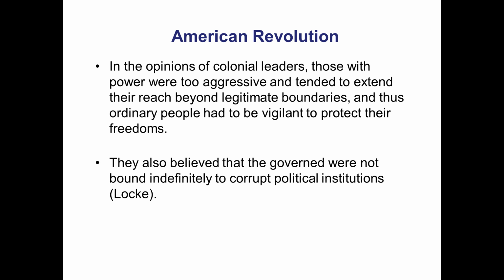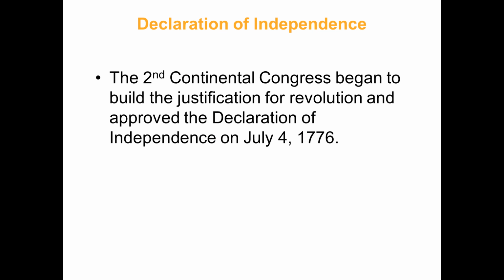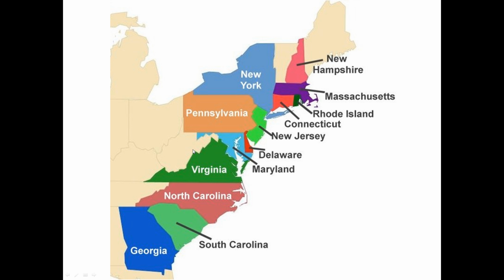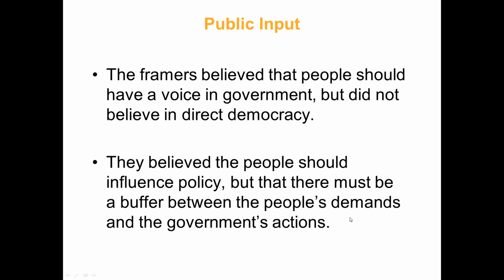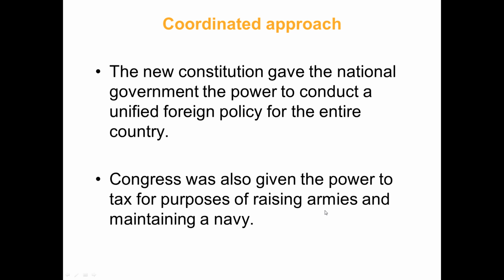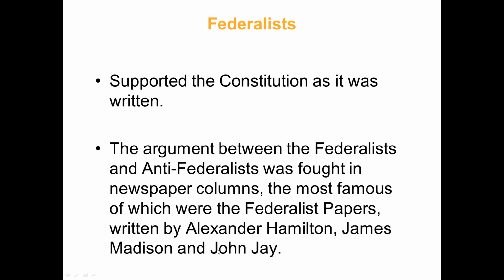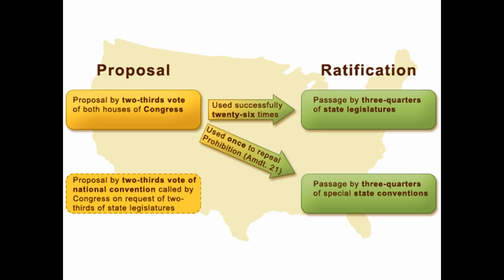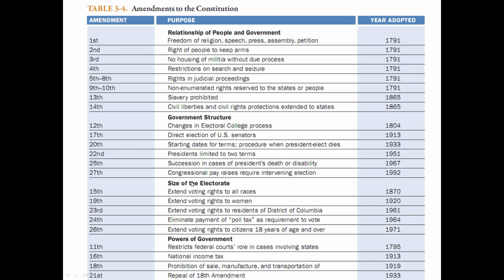POL102 The Constitution (ch2)